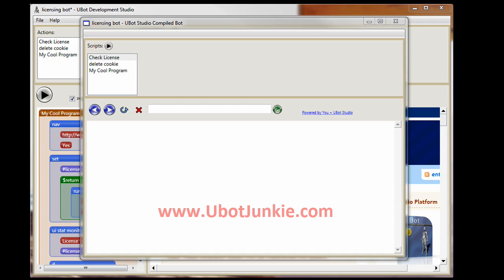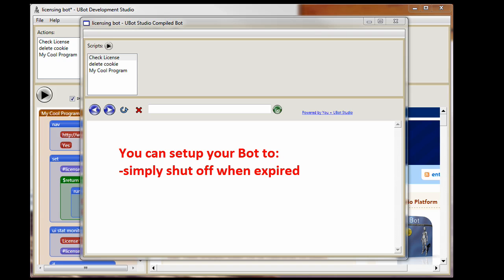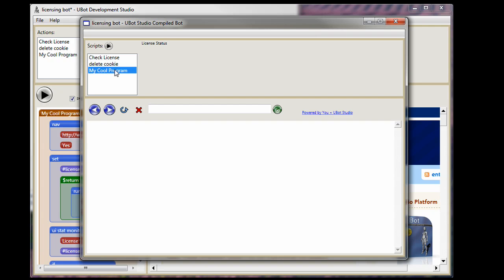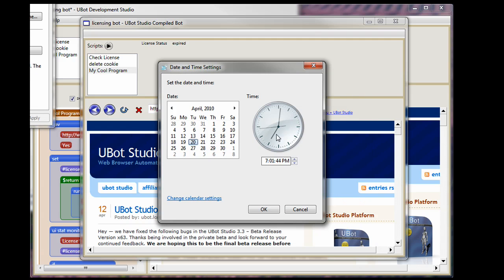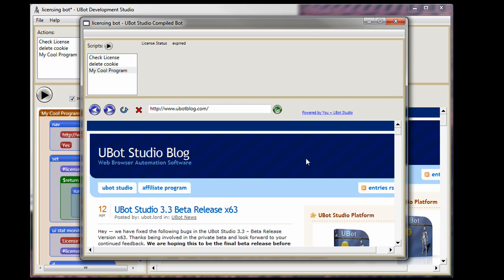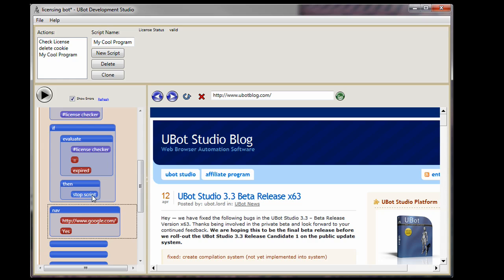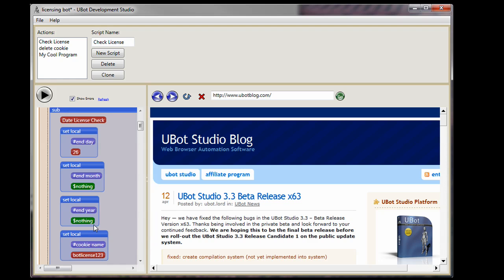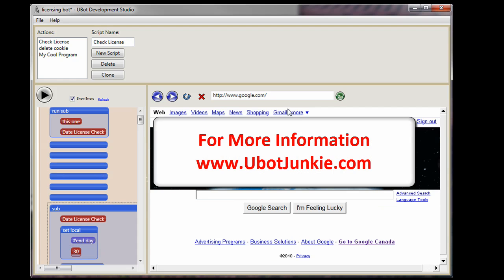UBot Studio Licensing Bot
Are you writing viral bots with UBot Studio? Do you want to give your potential customers a 'taste' and then give them a reason to purchase? Here's a demo of a script written for UBot Studio to create a time license. This script can be inserted right into your scripts to easily and quickly.